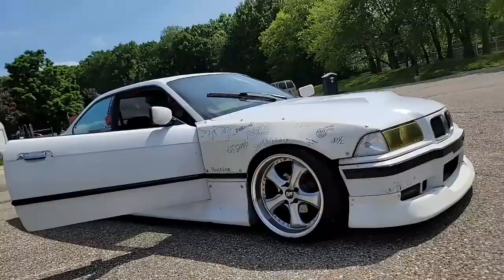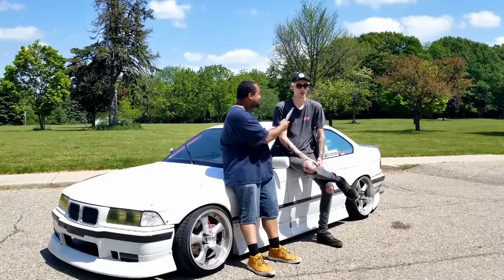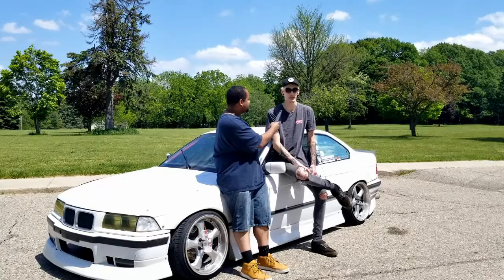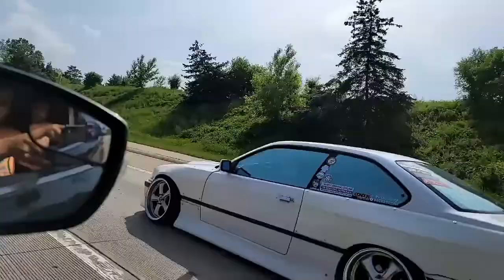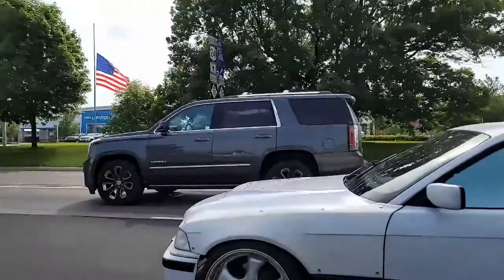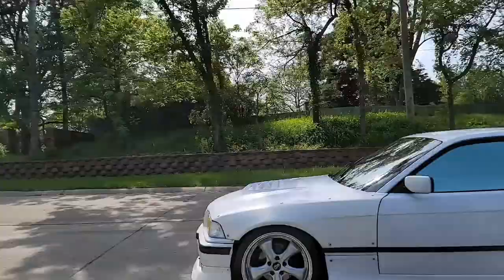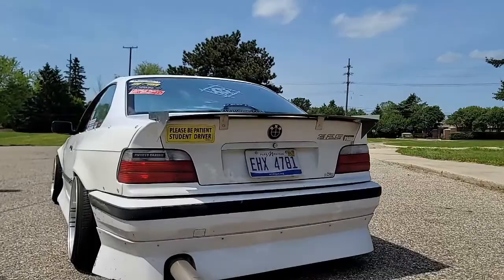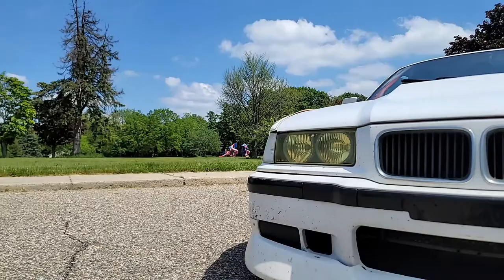Tyler Hodnett's Drift Missile || BMW 3 Series (318is) E36 Project Review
Featuring Tyler Hodnett of @sharkganggarage9011 we take a look at what it's like to build and drive a project car, specifically an e36 in this case. Tyler built this car himself and currently uses it to not only cruise around town, but also for drifting events.

The Classical track is "In the Hall of the Mountain King" by Edvard Grieg